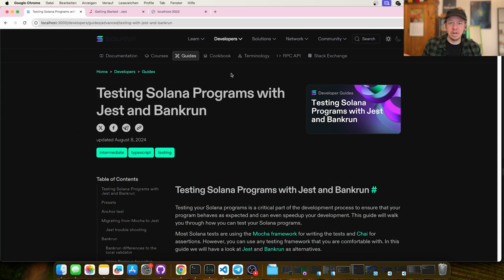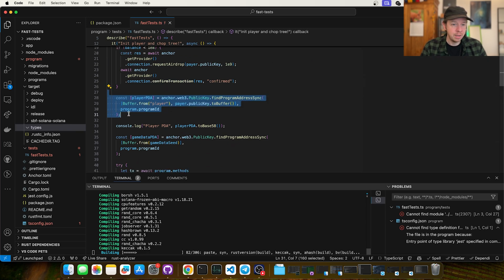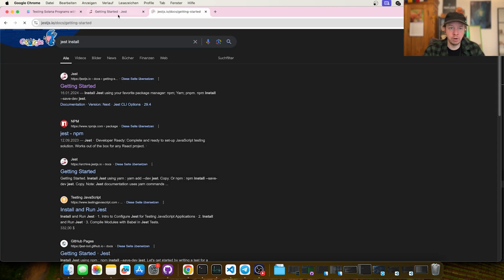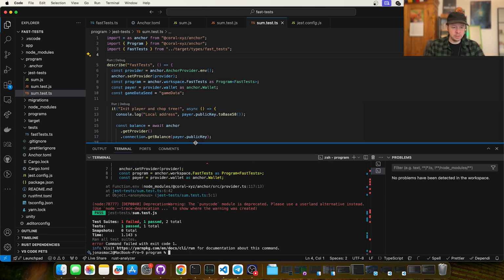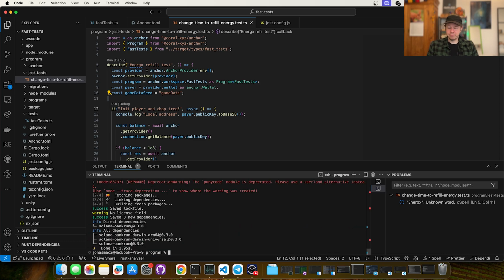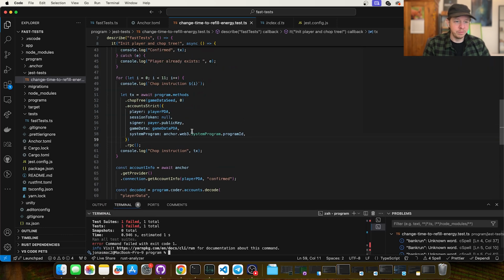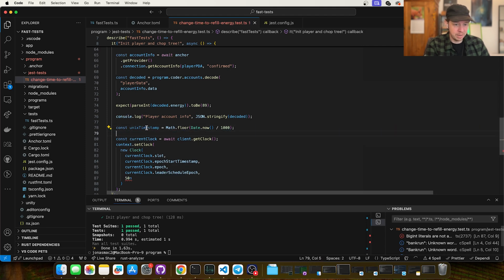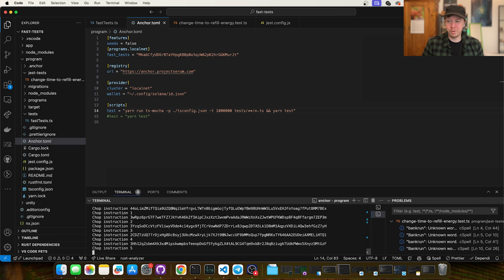Increase Solana test speed 10x using Bankrun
You will learn how to migrate solana tests from mocha to jest and then how to use bankrun to make tests way fast, change account data and time travel to test time critical things in your programs.

The code of the bankrun time travel test can be found here in the games preset: